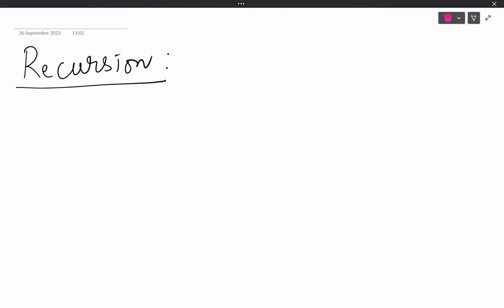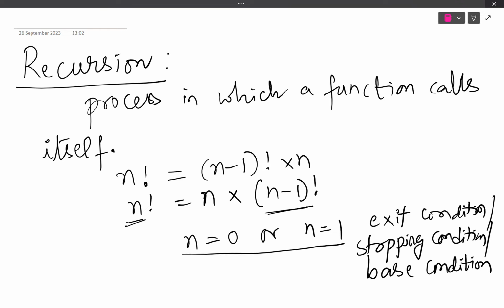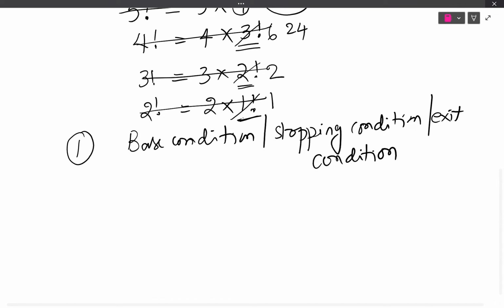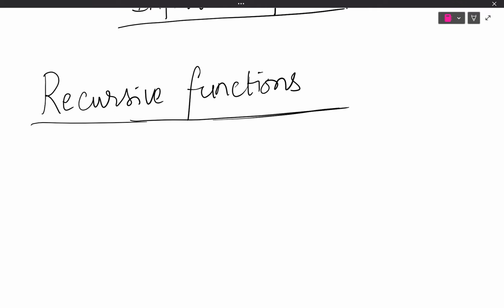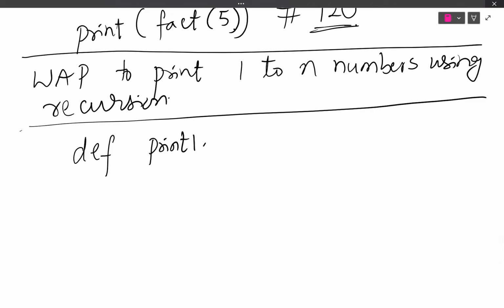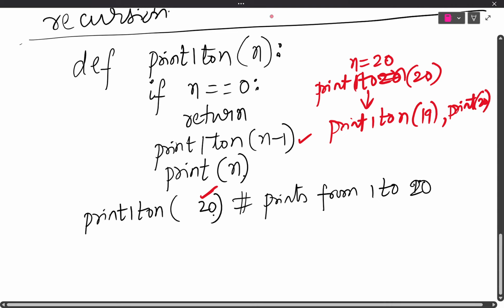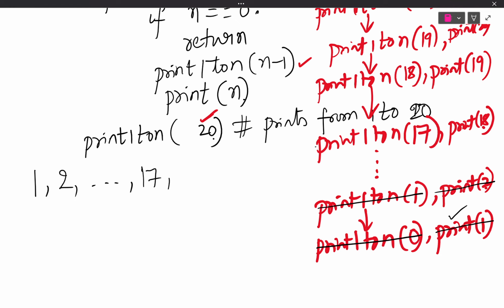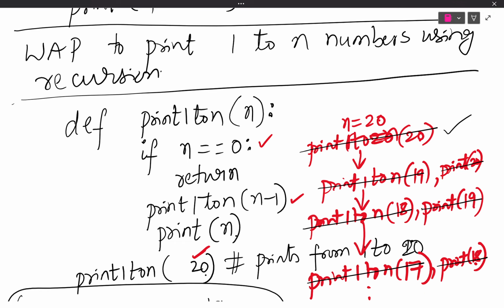Introduction to Recursion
Recursion is the process in which a function calls itself. Recursion is very essential to implement Divide and Conquer algorithms, Tree and Graph traversals, and Backtracking. In order to devise an optimized solution using Dynamic programming(DP), first we must be able to write a recursive function and then convert it to DP solution.